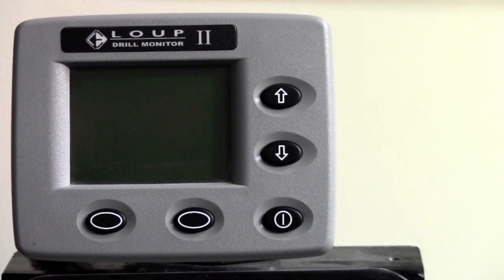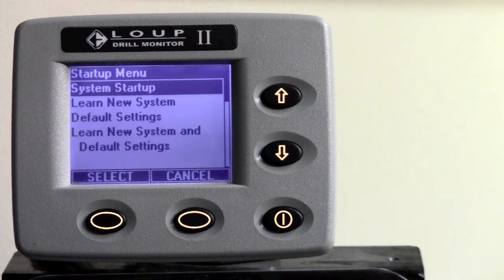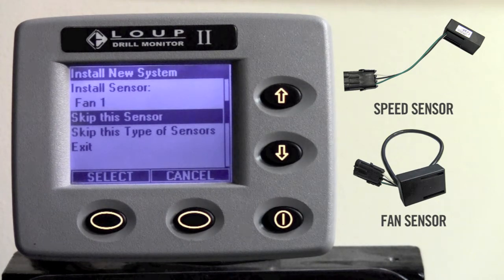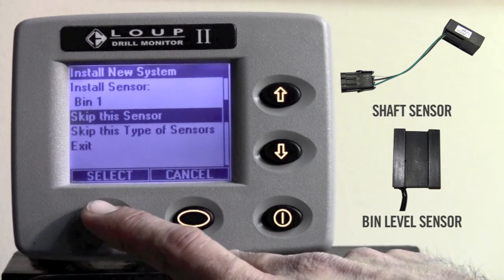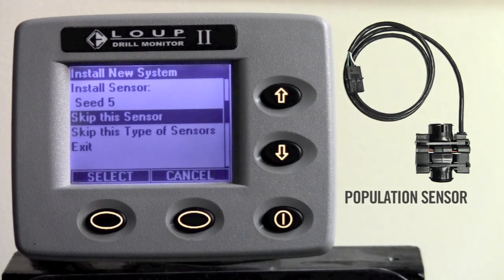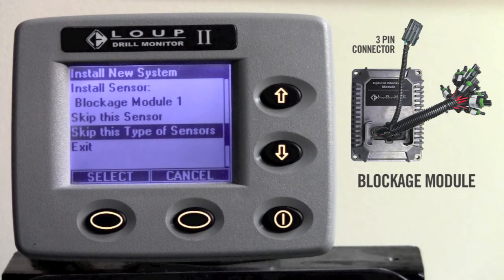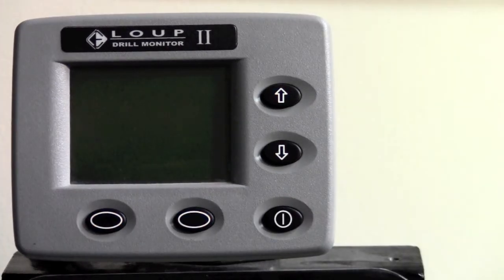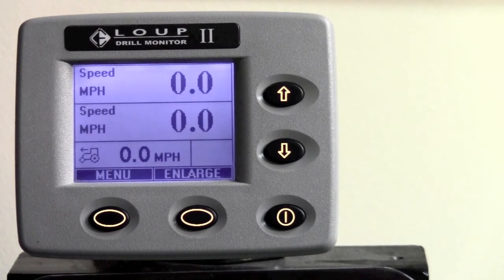Loup II Installation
Guide to installing a Loup II Drill Monitor.